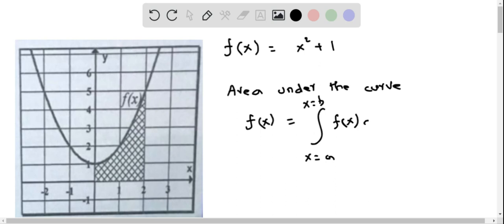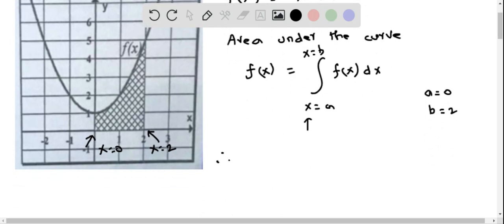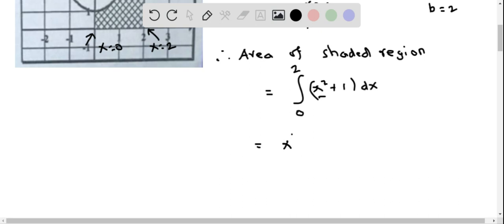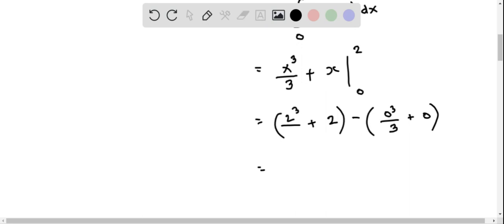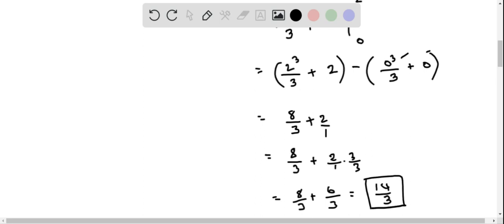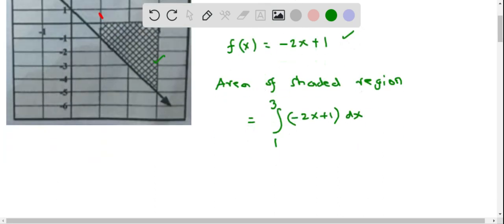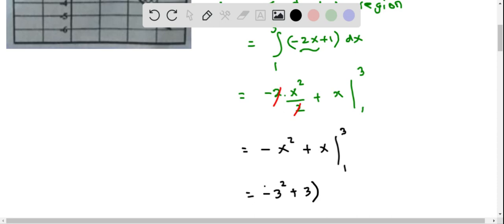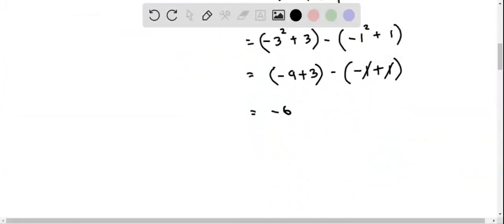Calculus Area of shaded regions 2 problems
Area of shaded regions 2 problems